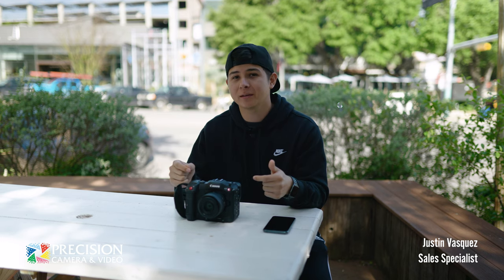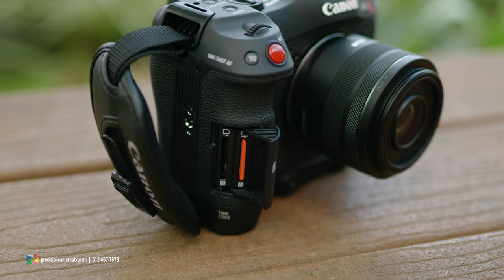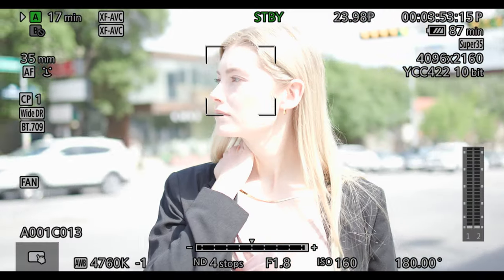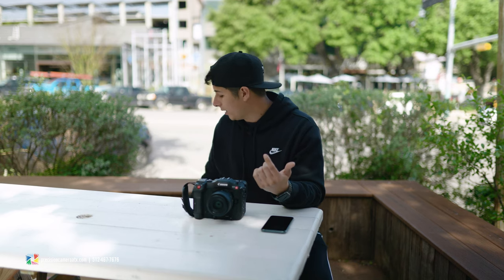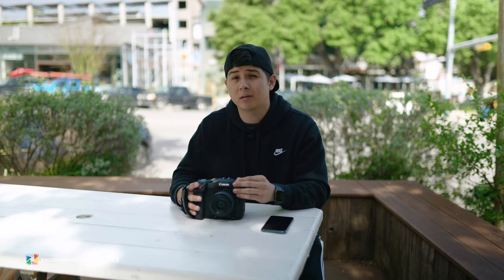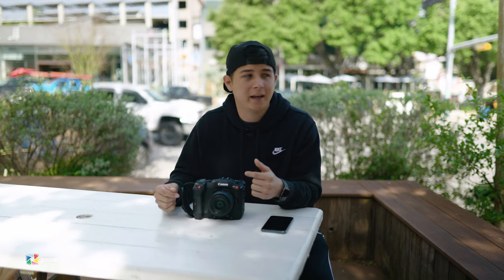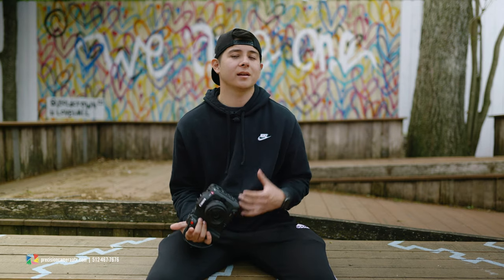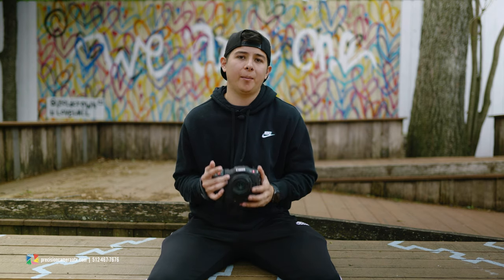Canon C70 Review!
Precision Camera & Video has some exciting news today! We are happy to announce that we are now dealers for the Canon Cinema Line. That means that if you need any cinema glass or cameras by Canon we got you covered! Today we are demoing the Canon C70 for this announcement. The C70 is a compact cinema camera capable of shooting 10bit DCI 4K video. It has Canon's remarkable Dual Pixel AF as well as internal ND filters which make shooting at a wide open aperture possible with bright sun light.

Precision Camera's Instagram: @precisioncamera
Justin's Instagram: @_justinvasquez_
Todd's Instagram: @toddwhite
Alexis's Instagram: @alexispopovich

GEAR USED:
Panasonic S1H

Saramonic Blink 500 Pro B2